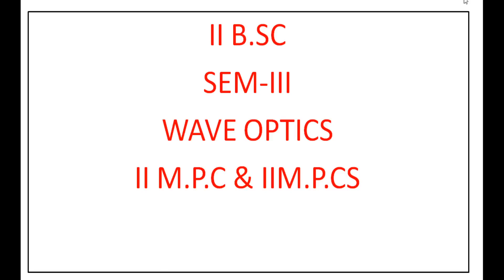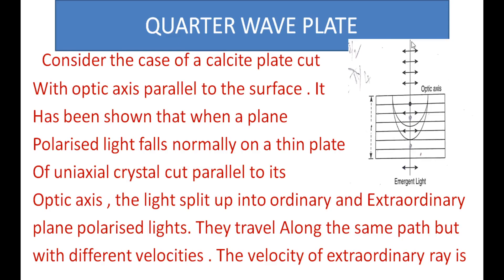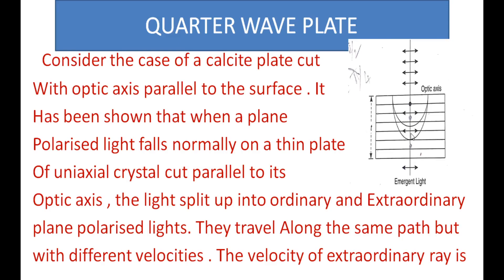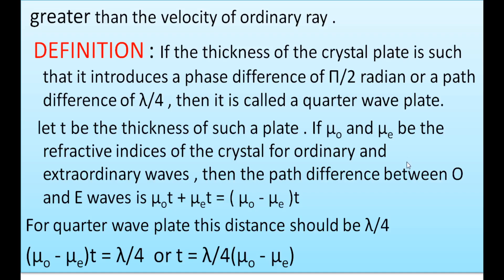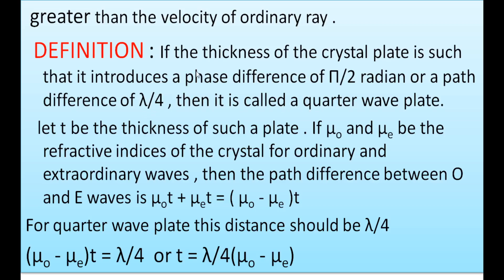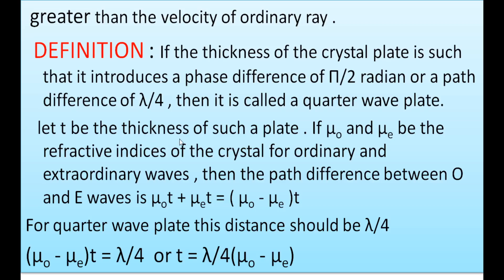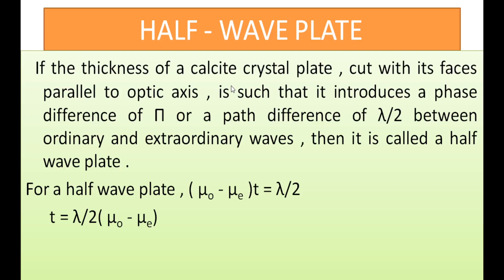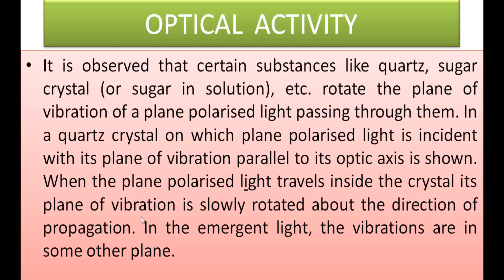29 II BSc 3rd Sem -Wave Optics -Quarter/Half Wave Plate , Optical Activity, Specific Rotation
II BSc 3rd Sem -Wave Optics - Quarter Wave Plate , Half Wave Plate, Optical Activity, Specific Rotation